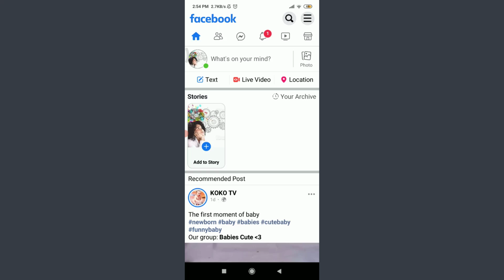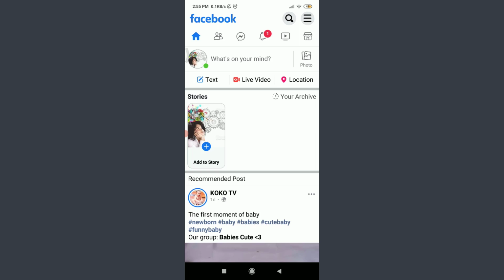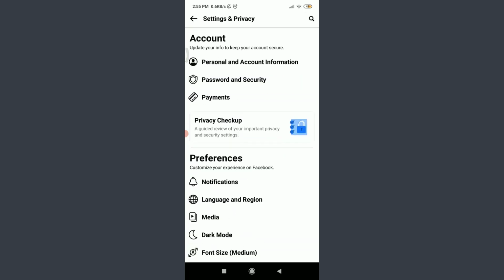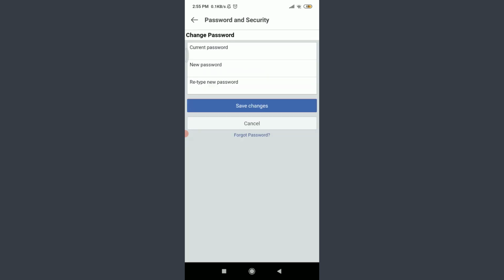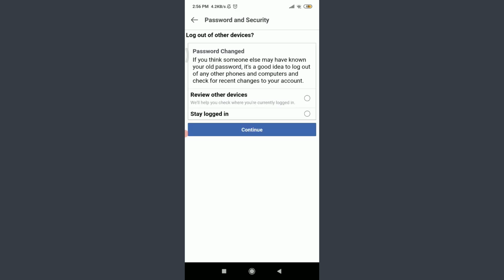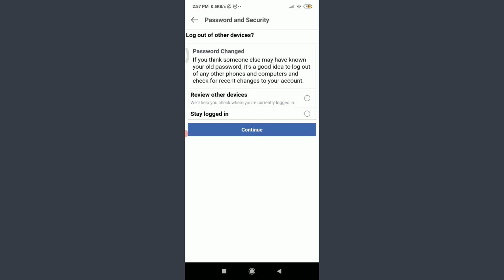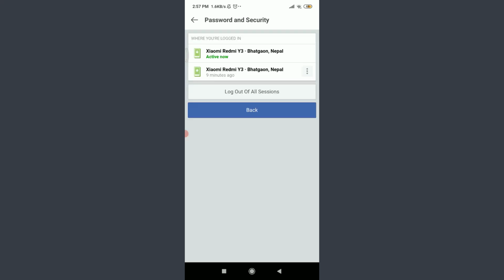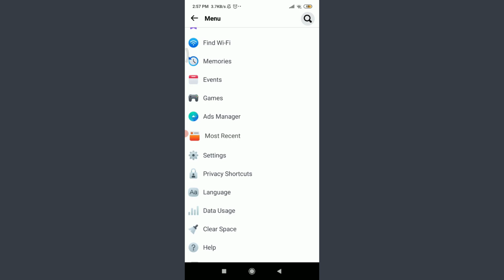How to Change Password on Facebook Lite App | 2021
In this video I will guide you in step by step process on how to change the password of your Facebook account from the Facebook lite app on your android mobile.

STEPS REGARDING :
1.
2.
3.